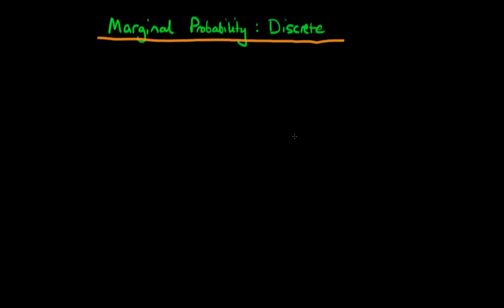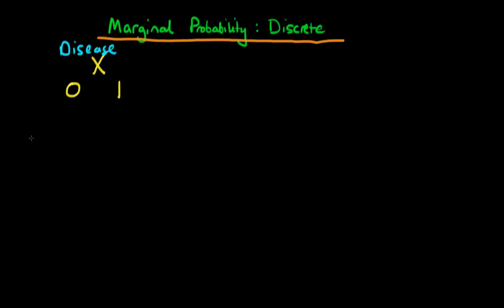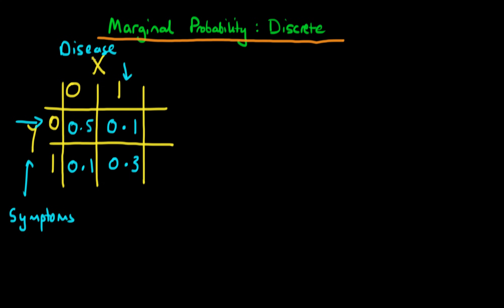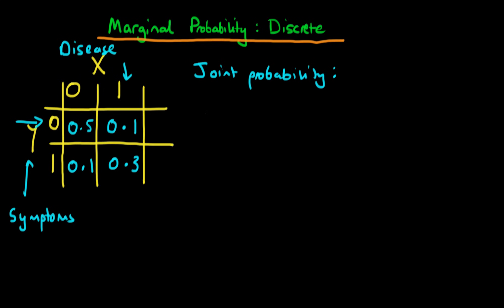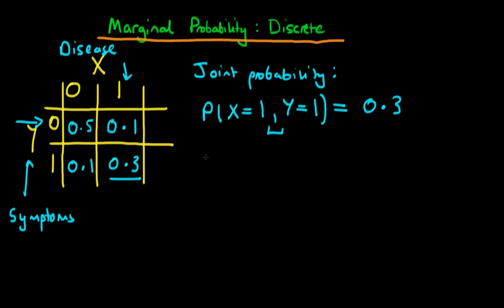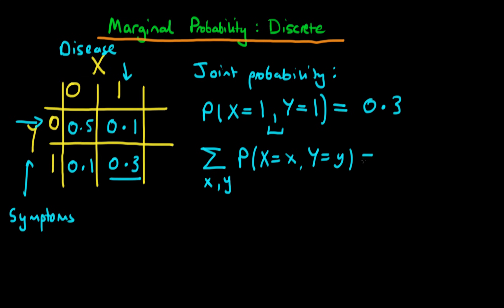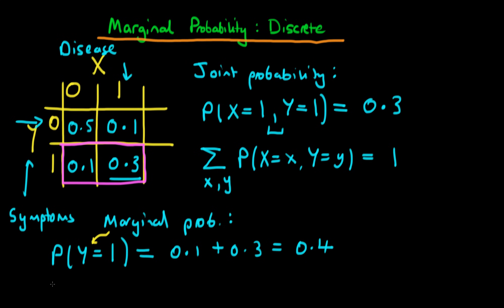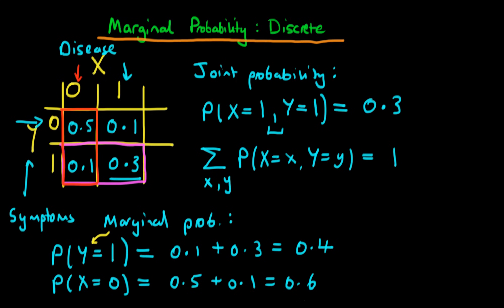What is a marginal probability?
An introduction to the concept of marginal probabilities, via the use of a simple 2 dimensional discrete example.